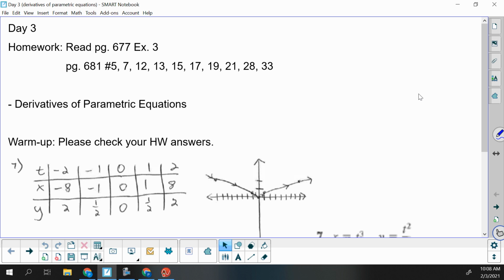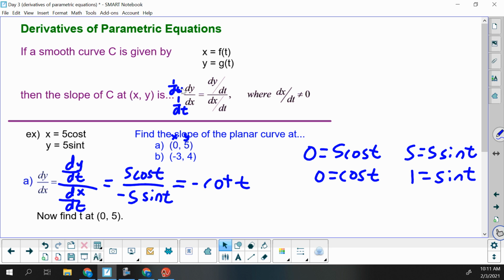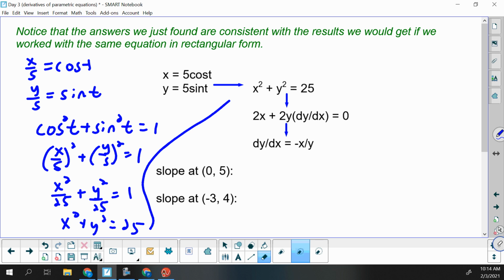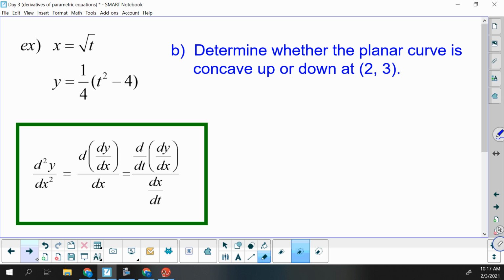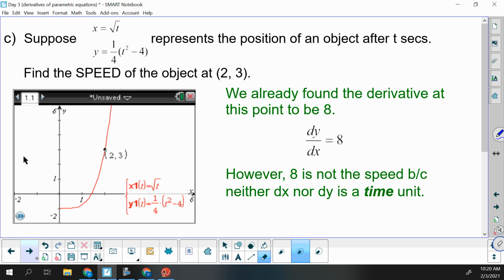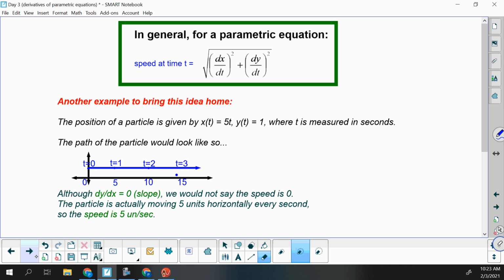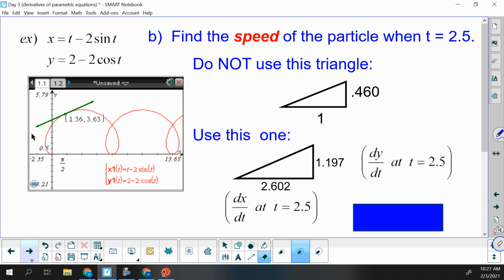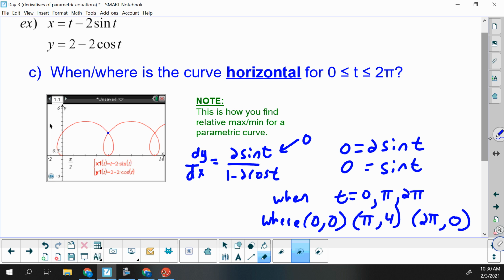AP Calc BC Unit 8 day 3